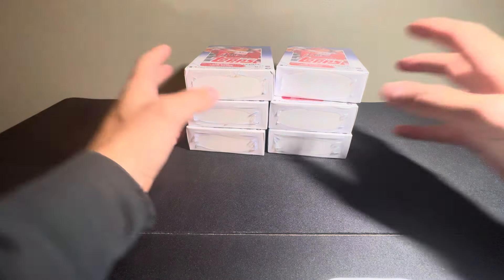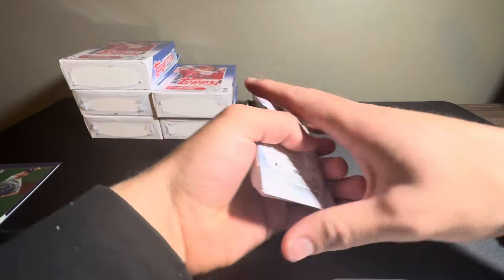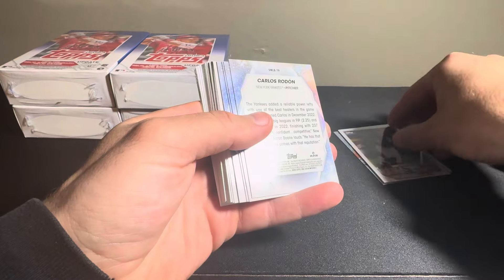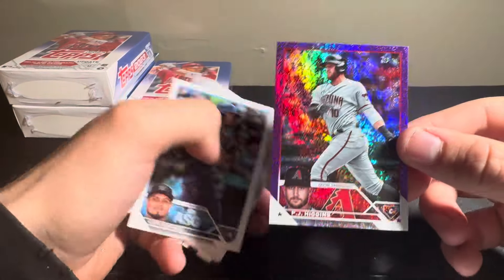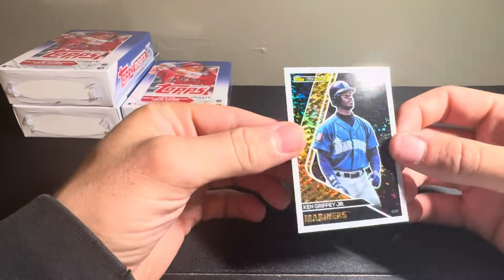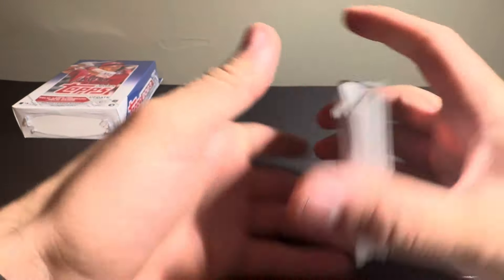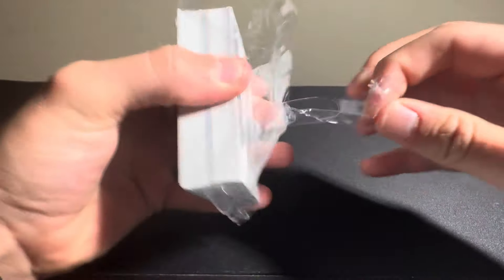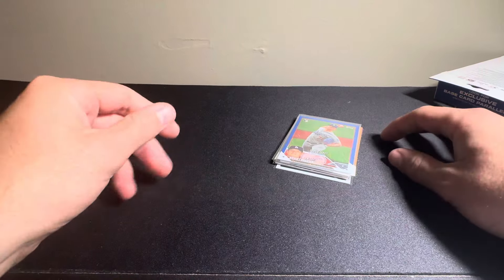Fun rip! 2023 Topps Update Hangers x 6